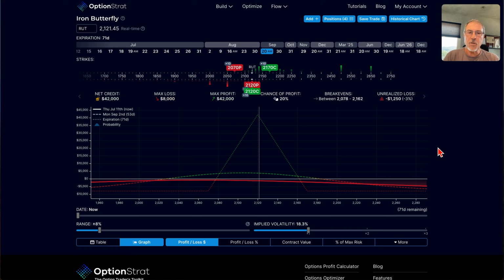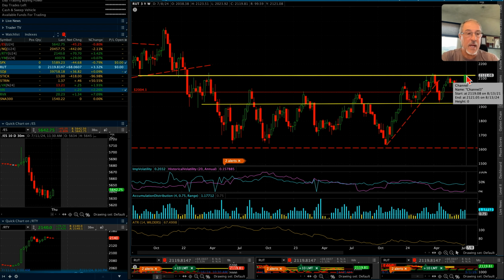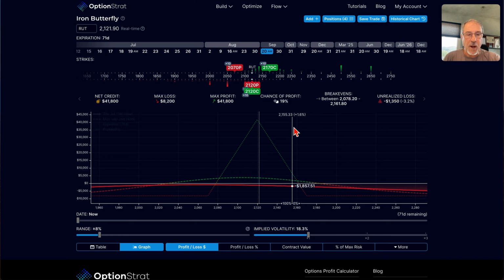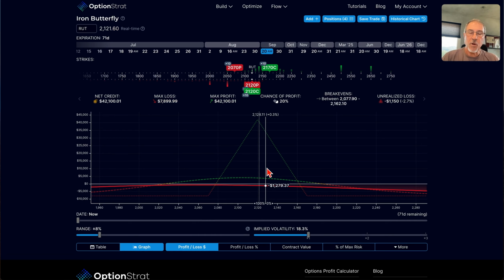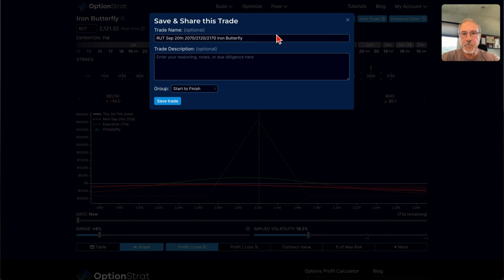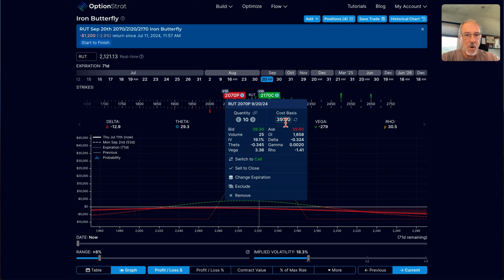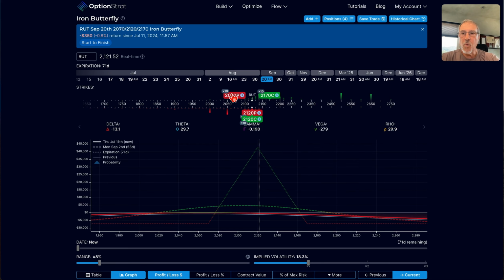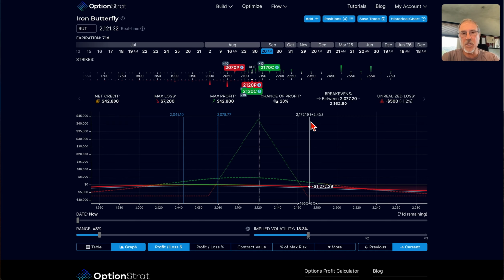RUT Sep 20th 2070 2120 2170 Iron Butterfly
📉 Avoid This Common Butterfly Trading Mistake! 💡

Hello Traders, Steve Ganz here! One of my favorite trades is the butterfly, but there's a critical mistake many make that you NEED to avoid. In this video, I dive deep into a new trade idea on the RUT. We'll explore why this setup is crucial given the current market conditions and how to position yourself for success.

This trade is part of my "start to finish" series, where you can watch as I adjust the trade over time, proving why the initial probability of profit is often meaningless. Learn my risk management strategies and how to adapt whether the market moves up or down.

⭐️⭐️⭐️ Dive in now and take control of your trading future! ⭐️⭐️⭐️

Take care, and happy trading! 🚀

CHAPTERS:
00:00 - Intro
00:30 - RUT Butterfly Strategy
03:58 - Adjusting RUT Butterfly Options
07:20 - Outro